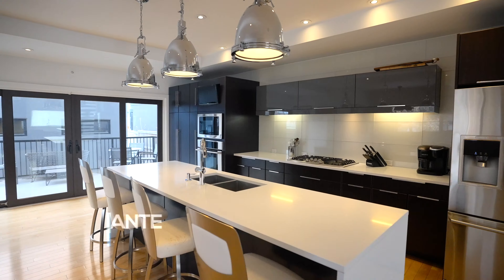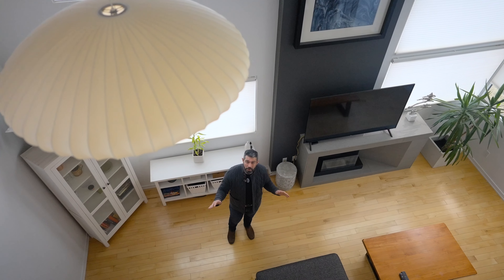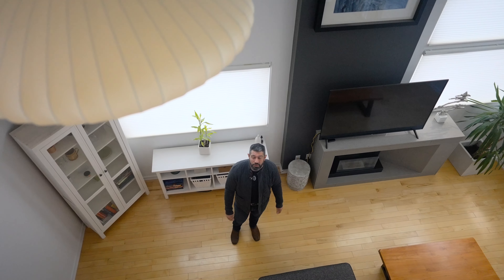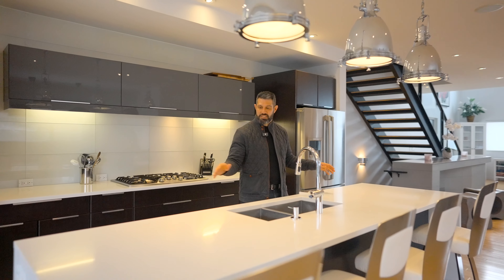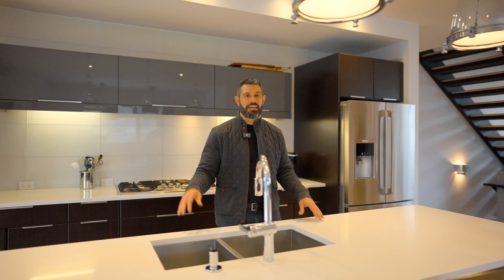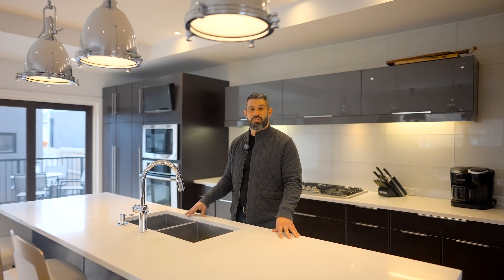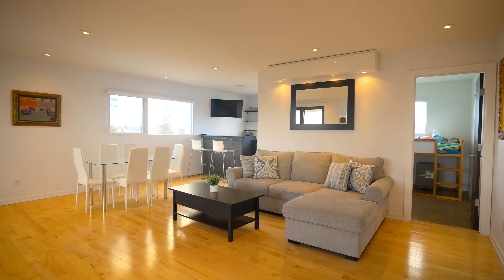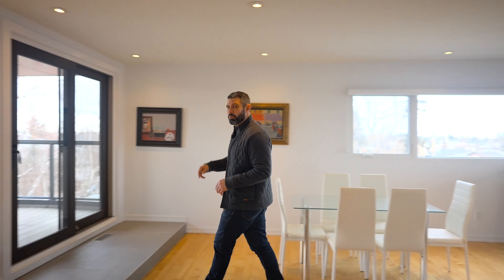Tour an inner city luxury home on the most desirable street in Renfrew, Calgary!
Architectural brilliance meets modern comfort in this exceptional home! Standing tall on a 33-foot lot along Renfrew's prestigious Colgrove Avenue, this three-story, 5-bedroom residence is a testament to luxury living.

If you would like to discuss marketing your home, give us a call, text, or email!

Mike Stante | Real Broker | Sano Stante Real Estate Marketing

or Facebook!

The main floor welcomes you with an open and inviting layout, featuring a spacious eat-up island, a generous dining area, and seamless access to both the front living room and rear deck. Entertain with ease, thanks to ample counterspace, stainless steel appliances, and effortless flow between spaces. During summer, enjoy the cool shade of the north-facing deck, while in winter, bask in the warmth provided by the south-facing wall of windows. Ascending to the second floor, discover a serene retreat comprising a large primary bedroom with ensuite, a second bedroom paired with a 4-piece bath, and discreet laundry facilities. Venturing to the third floor, indulge in breathtaking views of the city and mountains. This level features a 5th bedroom, ideal for older children or a home office, along with a lounge area, wet bar, and south-facing deck making it a perfect space for relaxation and entertainment. The fully finished basement offers two additional bedrooms, a shared 4-piece bath, a versatile recreation area, and space for gym equipment, plus storage. Heated double detached means even the vehicles aren't left out. Don't let this opportunity slip away to reside on one of Calgary's most coveted streets in the heart of Renfrew. Embrace the charm of inner-city living – call today to make this remarkable home yours!